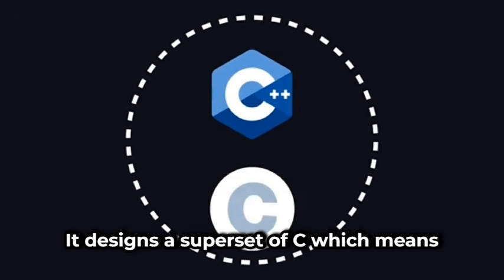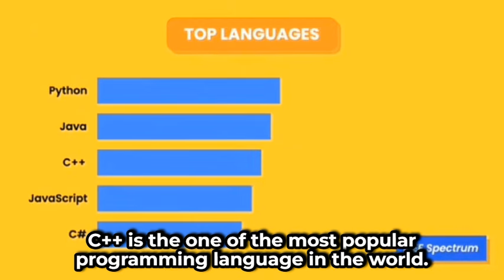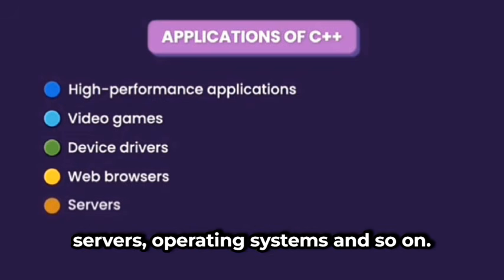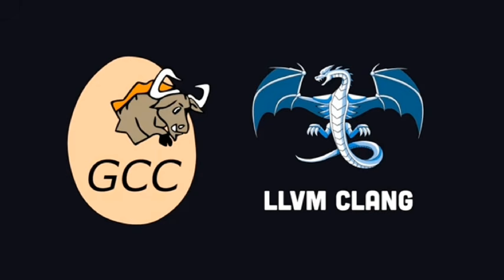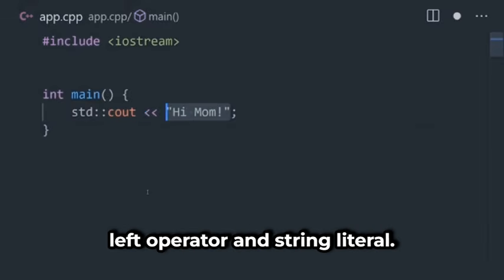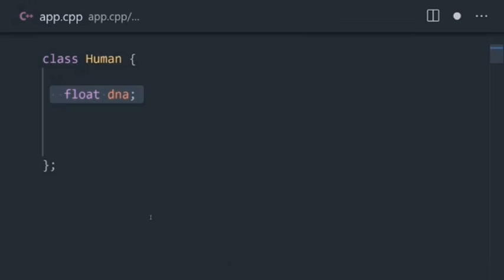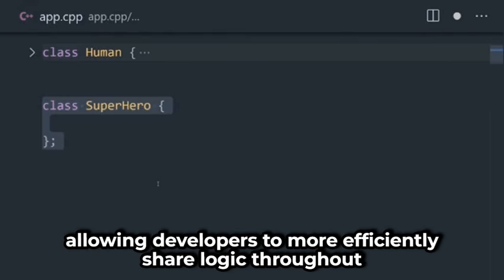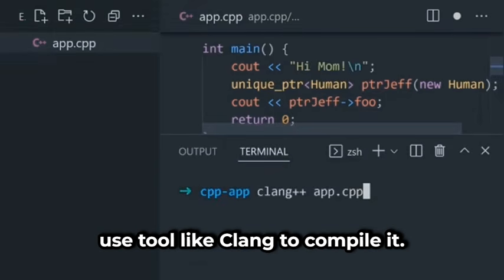C++ copyright educationalpurposeonly